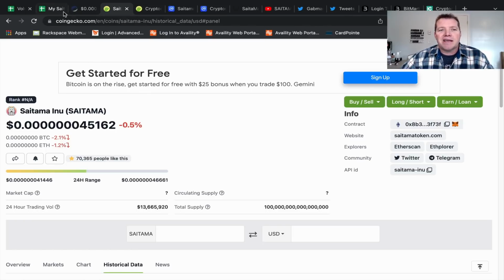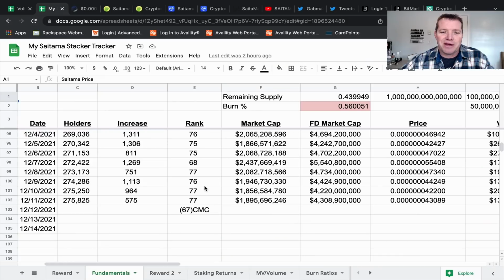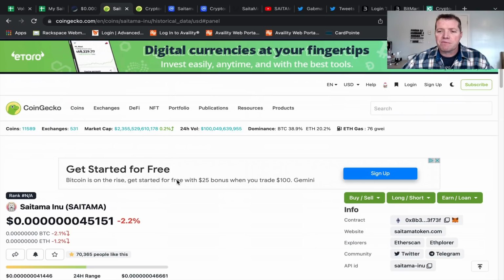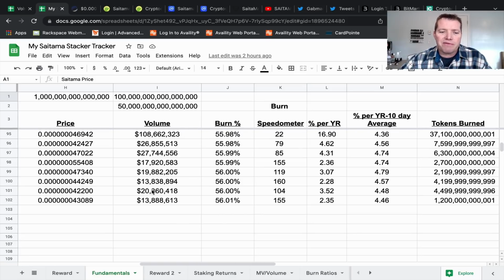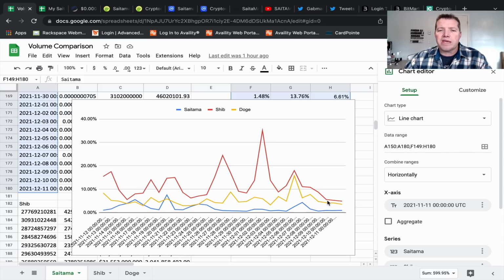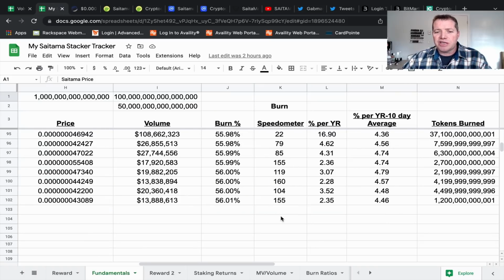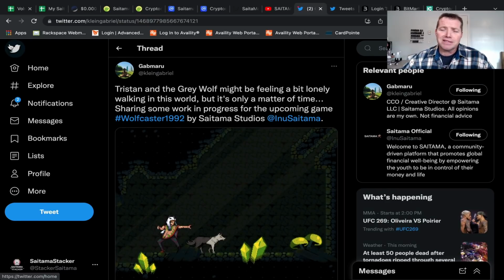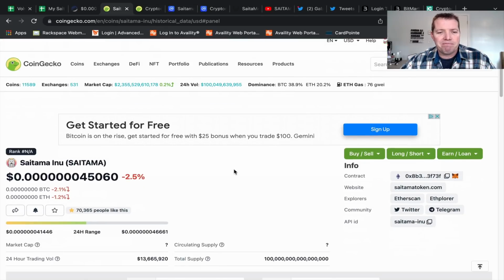Explaining my numbers and volume comparisons. Saitama updates!!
Saitama Stacker is a free tool and a fun way to track your tokens while building a strong community. Join me and thousands of others as we learn not just about the cryptocurrency market, but financial planning and strategizing as a whole.